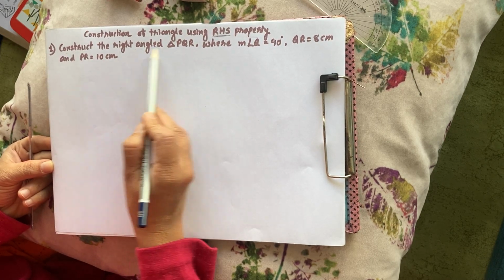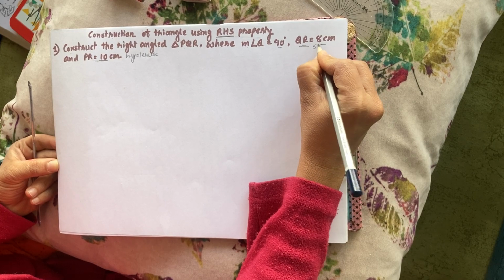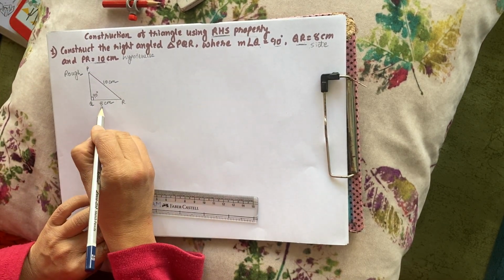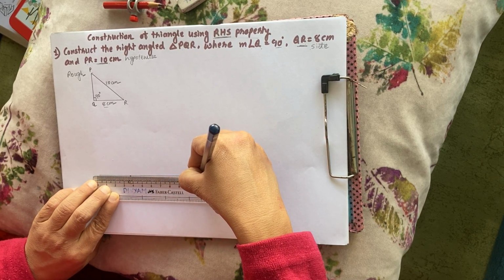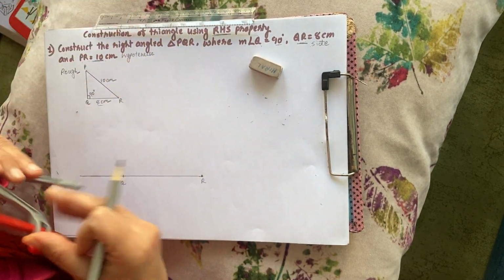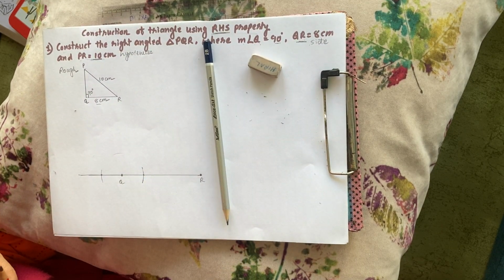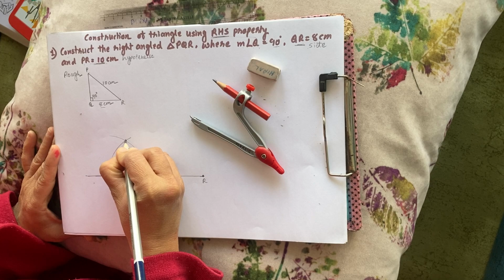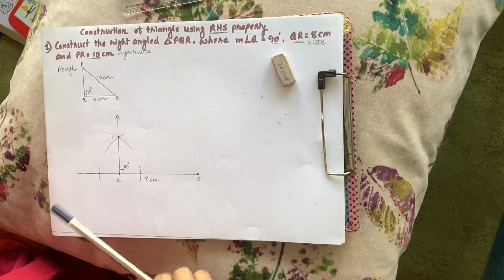Practical geometry exercise 10.5 question 1